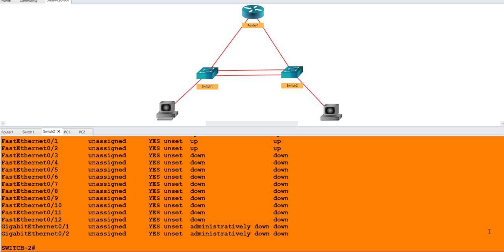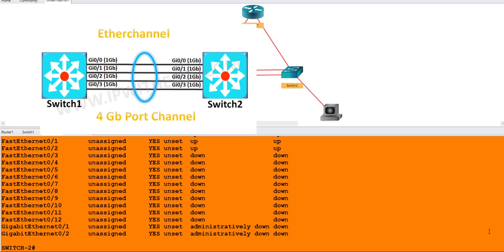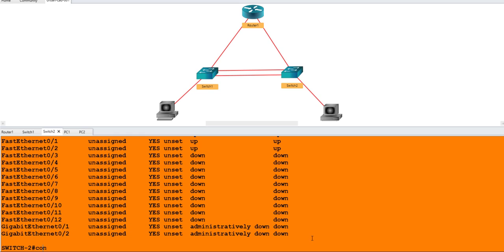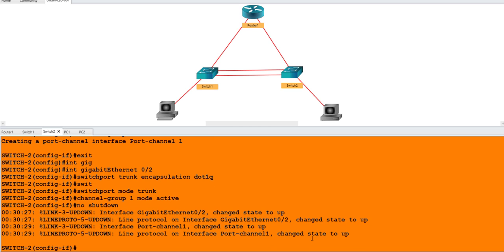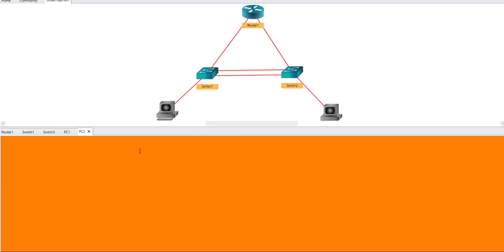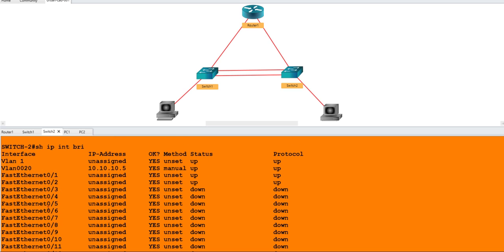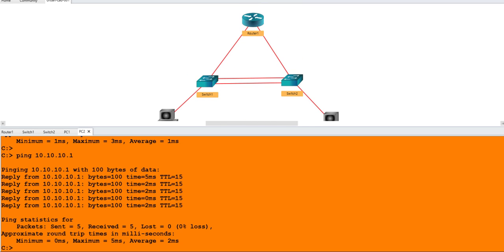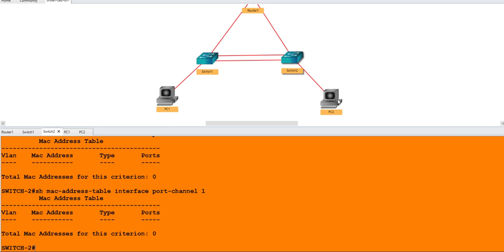EtherChannel Explained- More Details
EtherChannel explained in more detail, sample configuration completed.